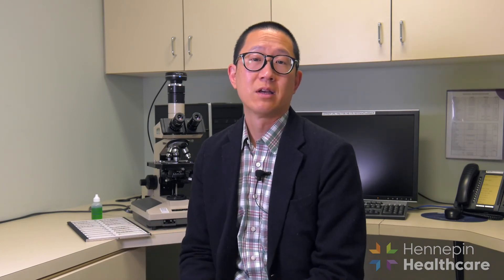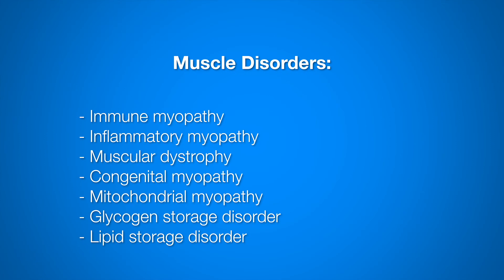Muscle Biopsy Informational Video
Dr. Oliver Ni provides information about neuromuscular muscle biopsies at Hennepin Healthcare's laboratory.